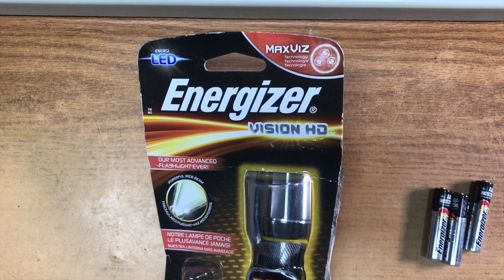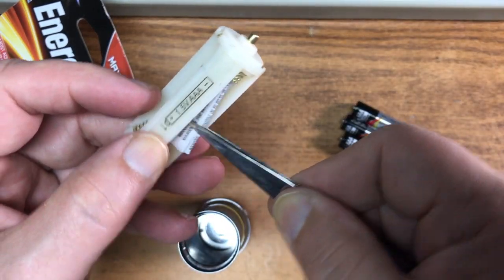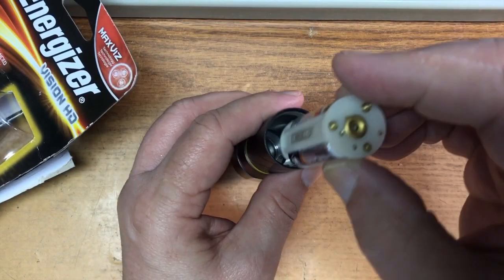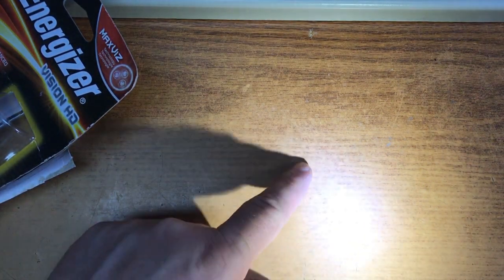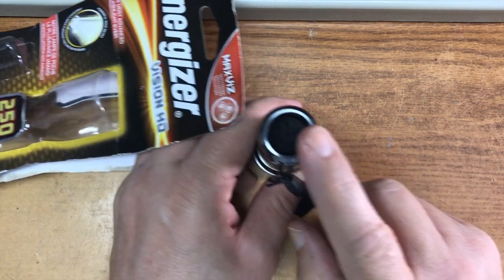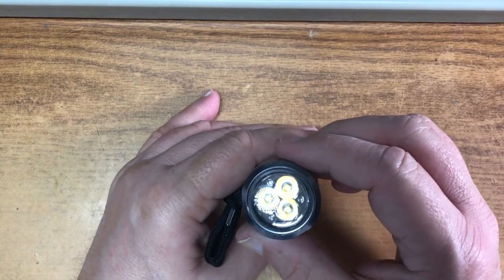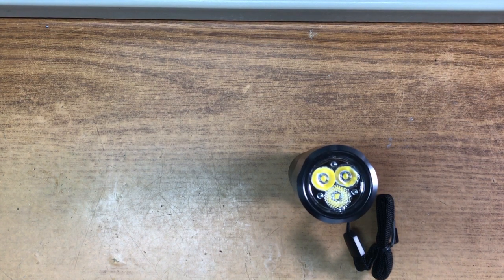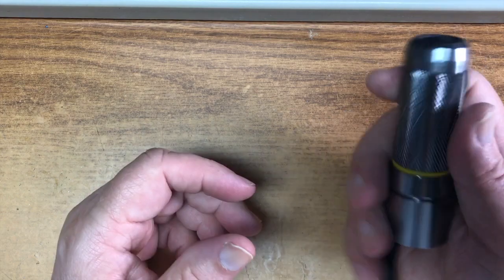Energizer Vision HD 3 AAA Flashlight Quick Look & Review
I take a quick look at the Energize all metal flashlight to see what features it has.